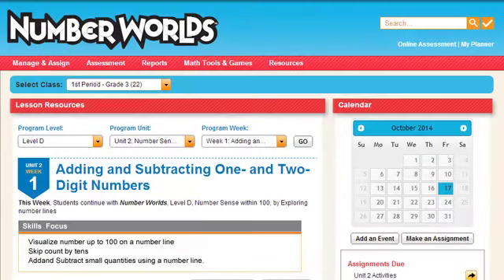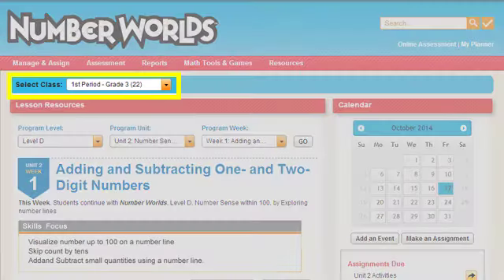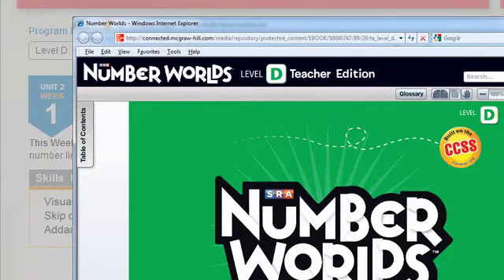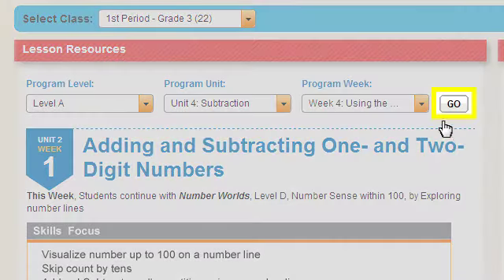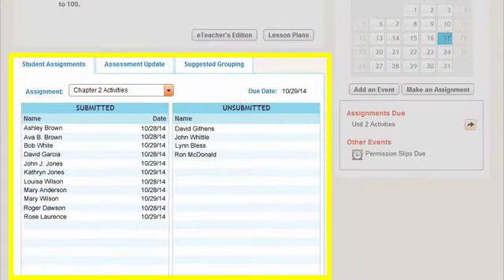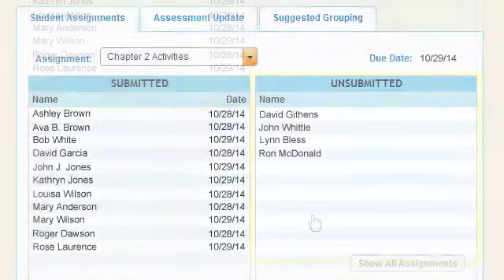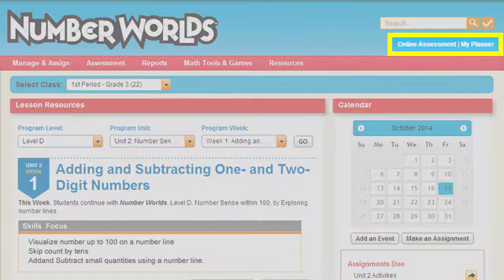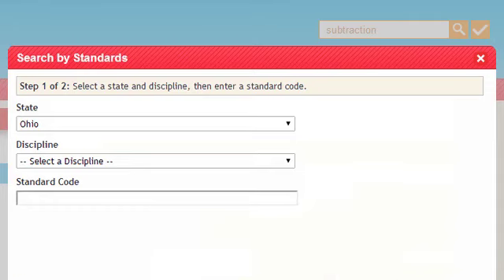Number Worlds Program Overview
This tutorial provides a general overview of the Number Worlds program.